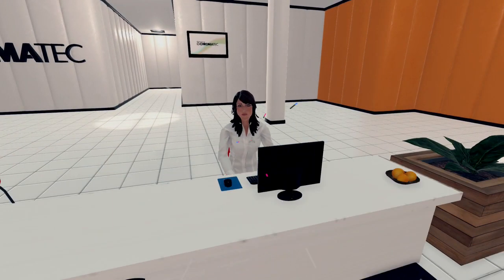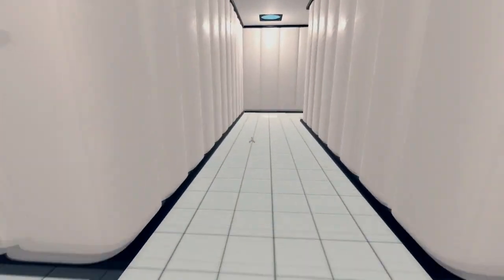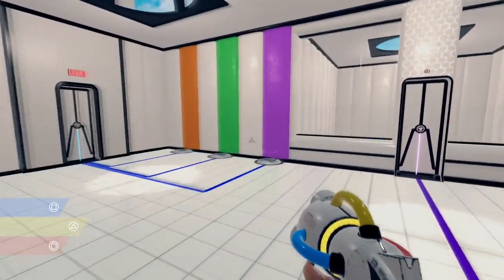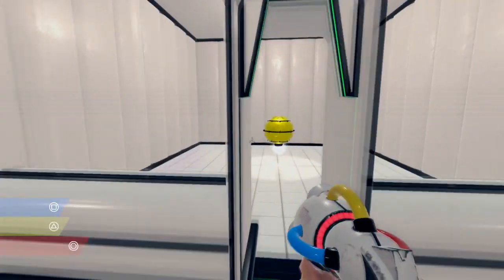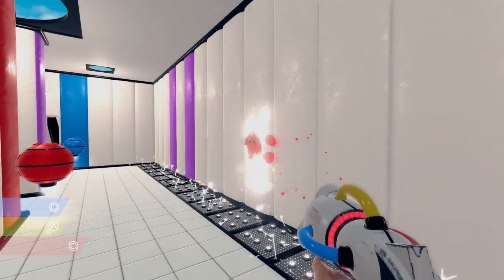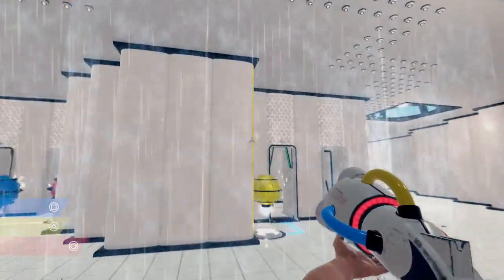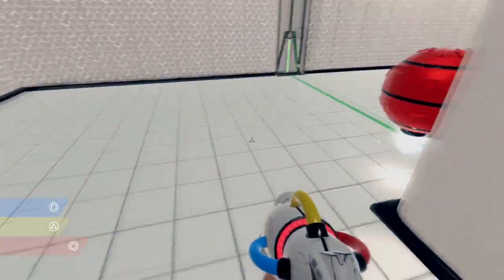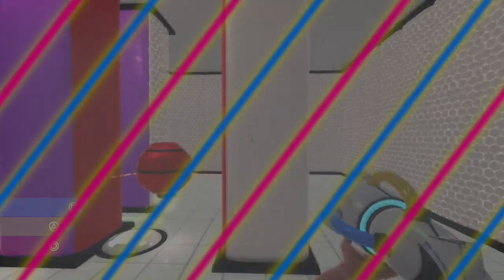REVIEW / ChromaGun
Review of Pixel Maniacs new Puzzler Chroma Gun, available now on PS4, Xbox One and PC.